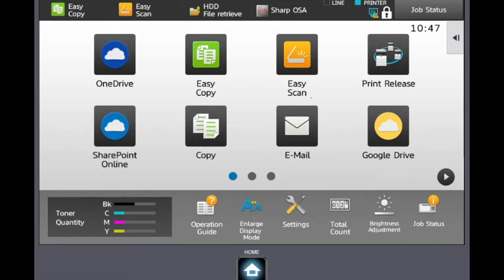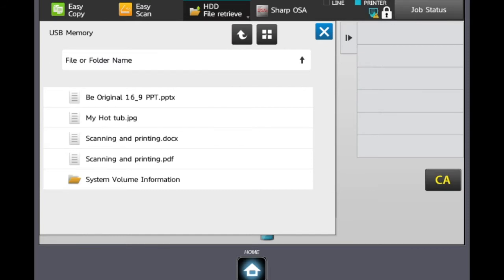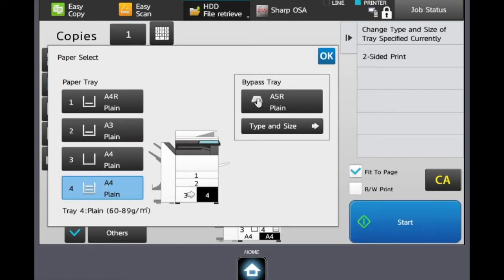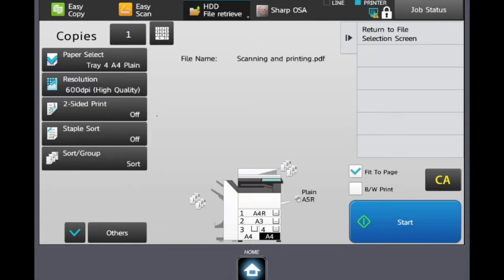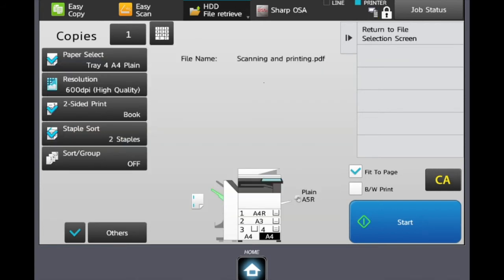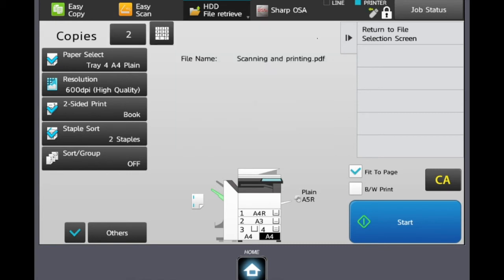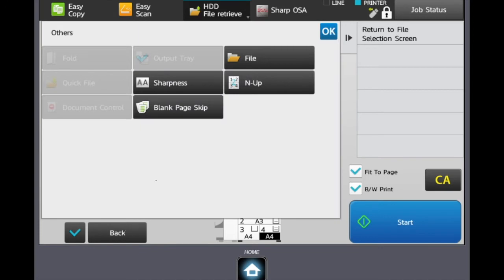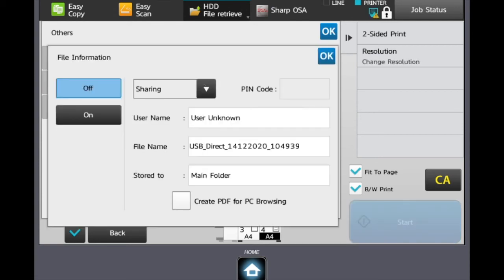Sharp, how to print from a USB Drive on a Sharp Multifunctional Printer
First insert a USB pen drive into the front USB port on the machine. You will see two options appear print from USB and scan to USB, choose print from external memory device USB. You will now see the files on your USB pen drive by clicking the layout button you can change the view of the files and even see a thumbnail of each file. Choose a file or multiple files that you wish to print and then press change settings to print. On this screen you can make certain changes, change the paper time, change the resolution of the print.

Print the document in single or two sided mode, choose to staple the document, select sort mode or group mode,  the quantity of prints can be changed using the keypad button at the top. Choose the fit to page and if you just want a black and white print by ticking the boxes. The others tab or give some more options like selecting an output tray choosing to fold if that option is available and up and sharpness can also be changed. The file tab will allow the printed file to be placed into the hard drive of the machine in the main folders or a custom folder for future printing and storage.

For more information about our services and products, click the